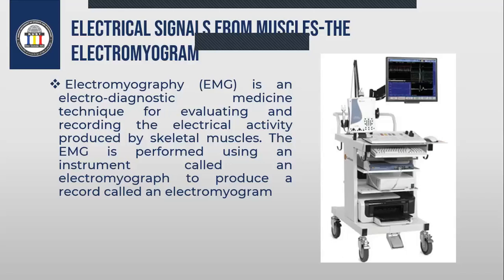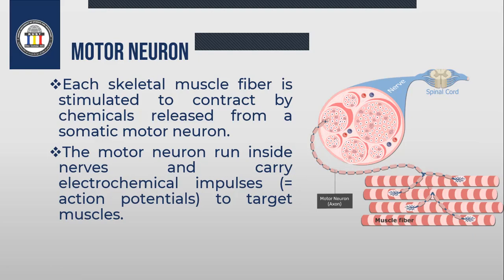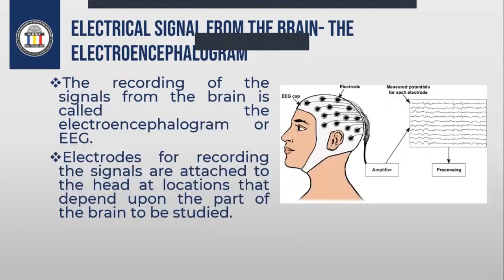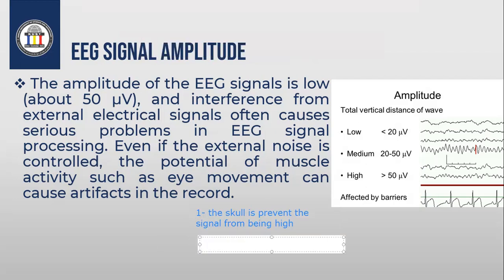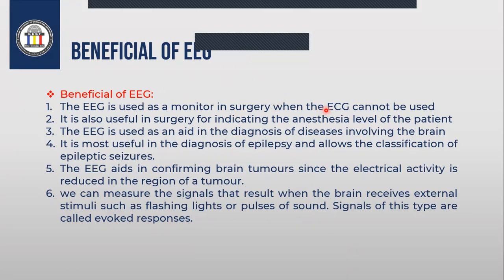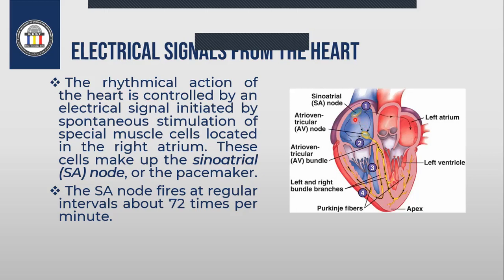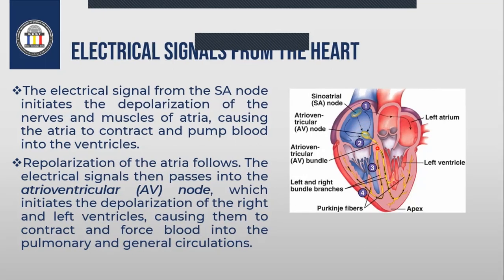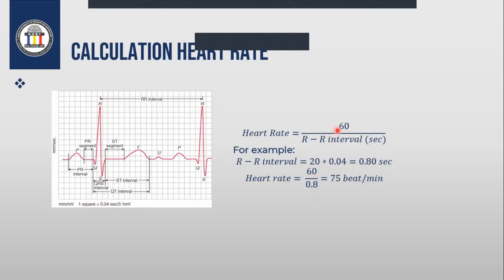Lecture 5 part 4